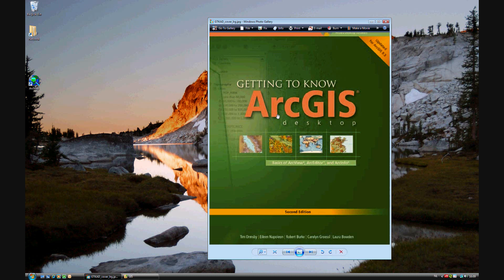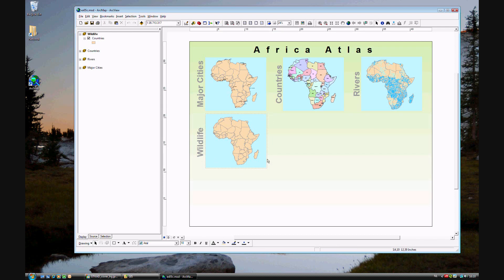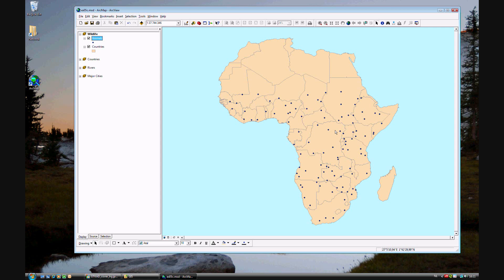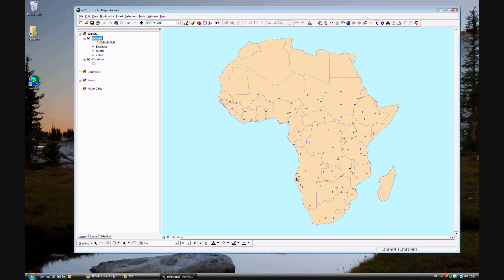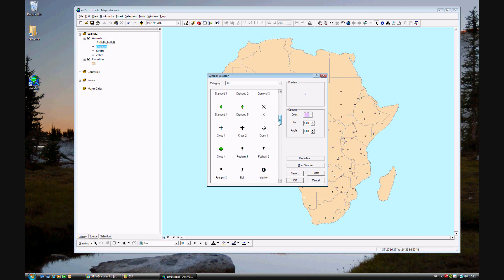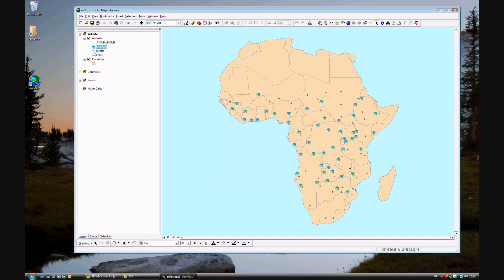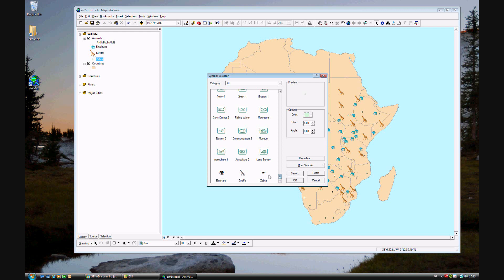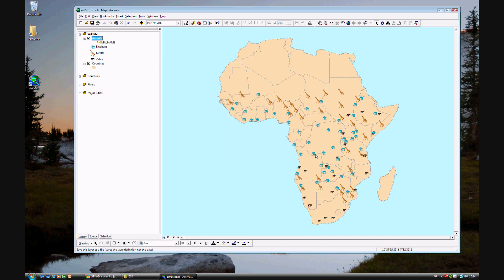Getting to Know ArcGIS excercise 5c - Using Styles and creating layer files